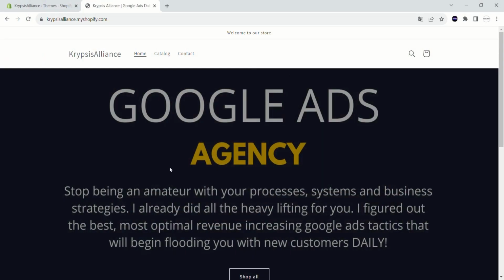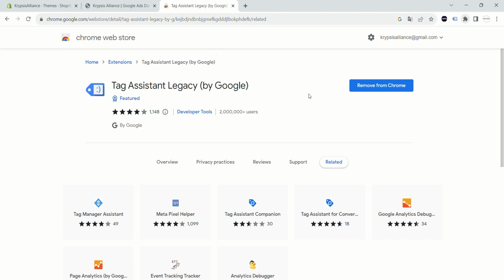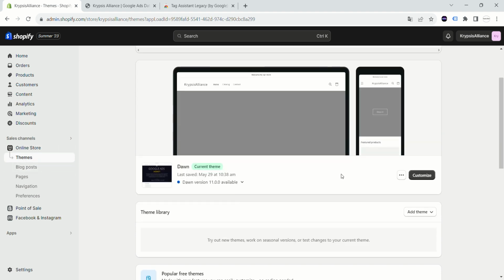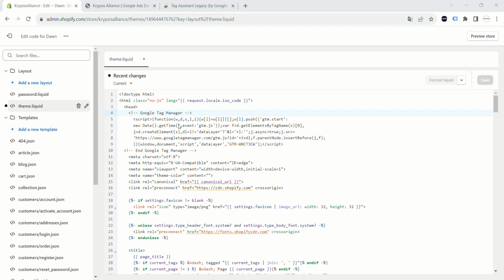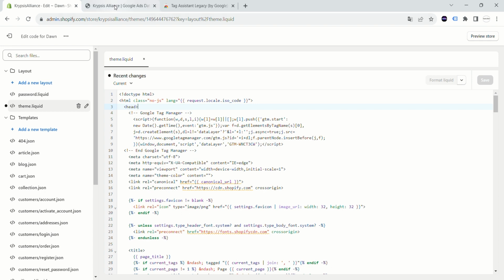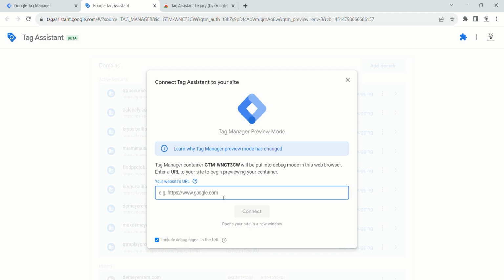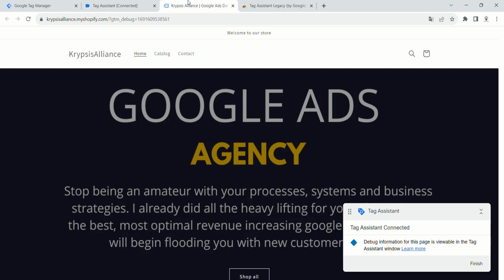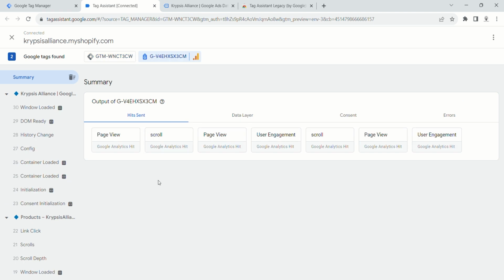How To Install Google Tag Manager on Shopify Website | Super Easy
🔗 Learn How to Install Google Tag Manager on Shopify

Looking to supercharge your Shopify store's data tracking? In this step-by-step tutorial I guide you through the seamless process of integrating Google Tag Manager with your Shopify website. 🚀🛍️

🎯 Harness the power of precise data collection for better insights into user behavior, conversion tracking, and more!

My expert guide ensures you don't miss a beat while setting up GTM on your Shopify store. Whether you're a beginner or an e-commerce pro, follow along and optimize your marketing strategy with the right tools.

Key Highlights:
✅ Introduction to Google Tag Manager and its benefits.
✅ Clear, easy-to-follow instructions for Shopify integration.
✅ Go to my website if you're interested in higher level applications for your business

Join us to unlock the potential of Google Tag Manager and take your Shopify business to the next level. 📈🔔